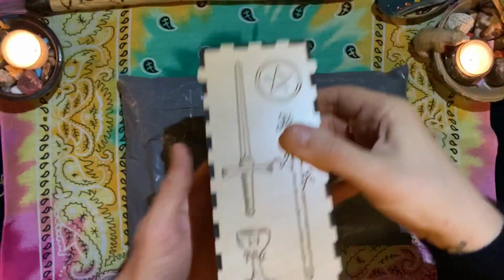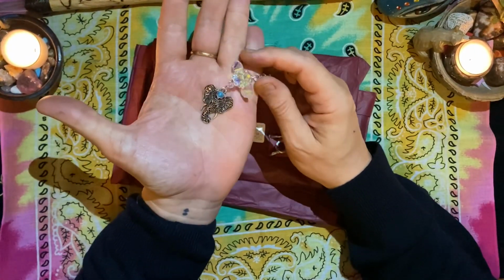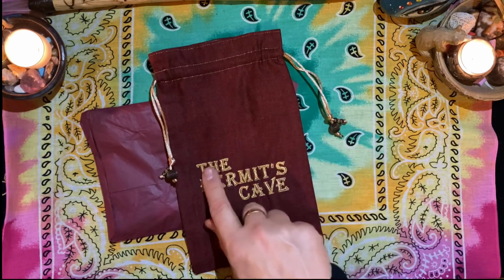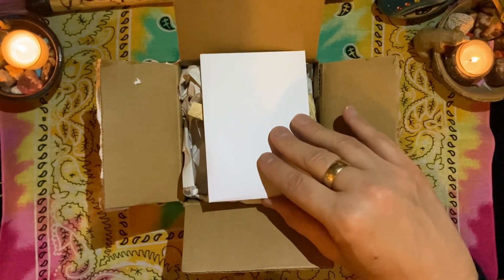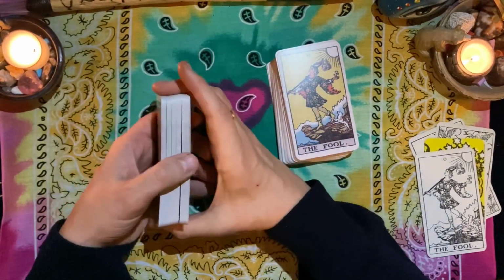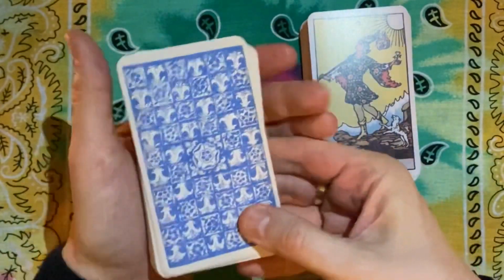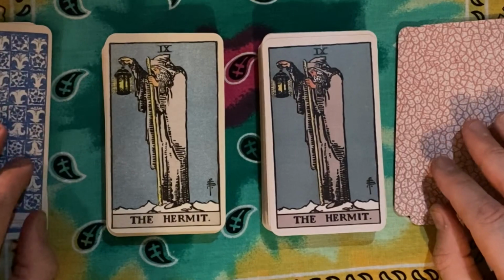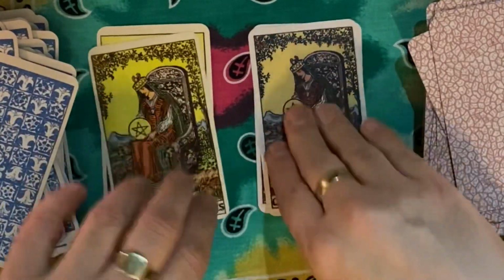Beautiful Handmade Gifts & The 1909 Art Restoration Deck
Louise’s Shop